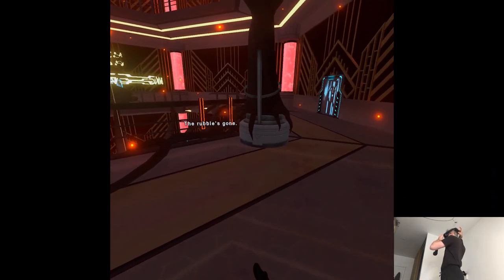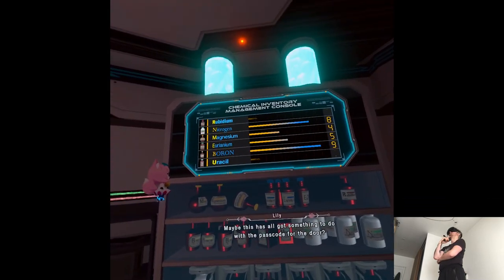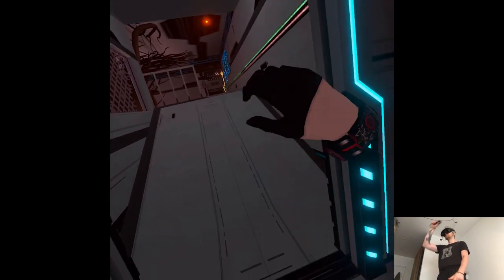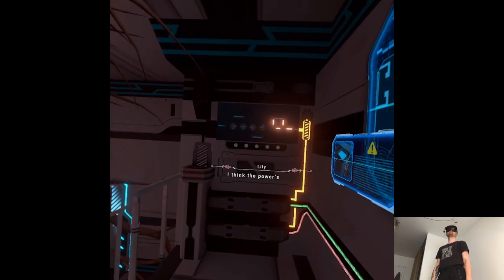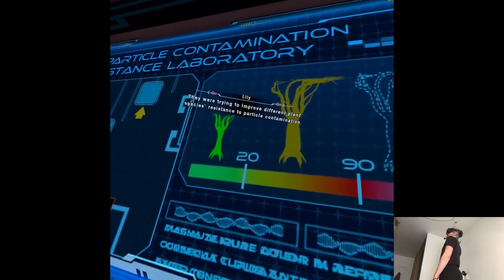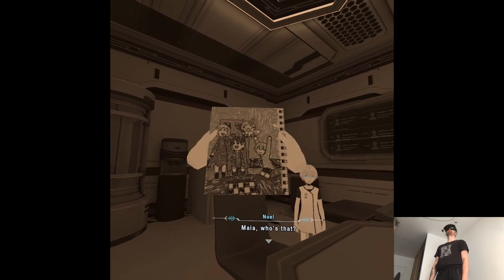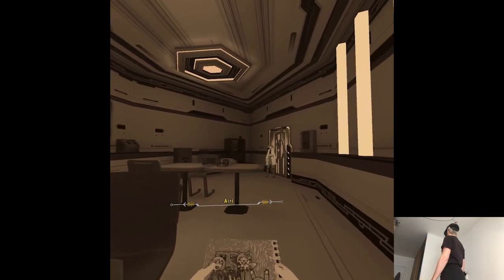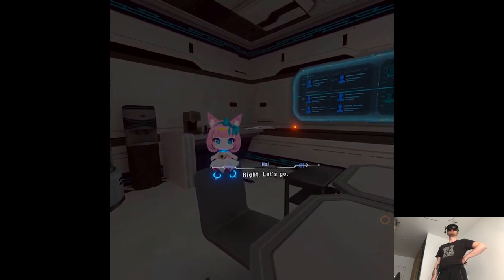SIBLING TIES - DYSCHRONIA: Chronos Alternate | Part 41 Playthrough | Meta Quest Pro VR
Hi

On our way to the airport, next stop is San Francisco! We'll be staying there the longest cuz there's a lot of stuff to see outside of the city. Vegas overall was very cool, pretty much meet the expectations and way more so no complaints (besides the weather I suppose).  It's already halfway point of the vacations, I feel relatively rested even though we've been walking every single day, let's see what SF and LA bring.

Short PC specs:

i9-9900KS
RTX 2080ti
32GB RAM 3200MHz
2TB SAMSUNG 970 EVO PLUS M.2